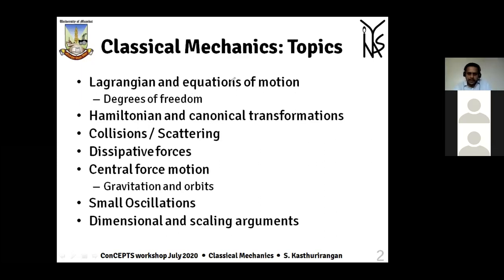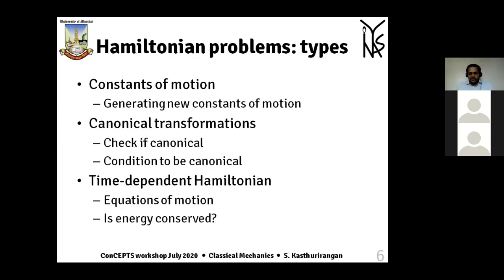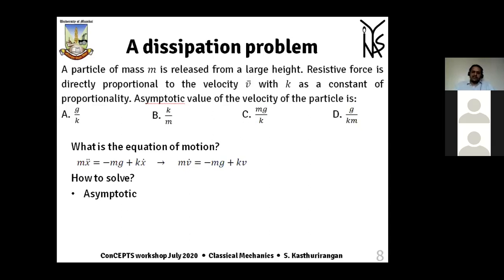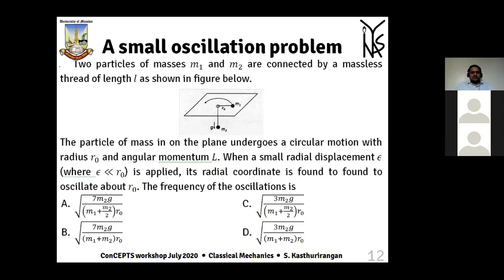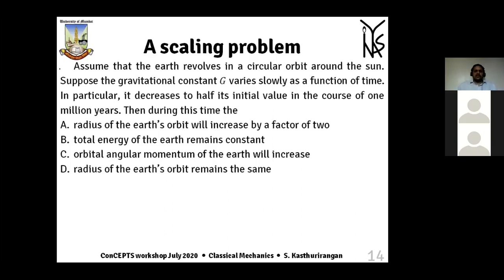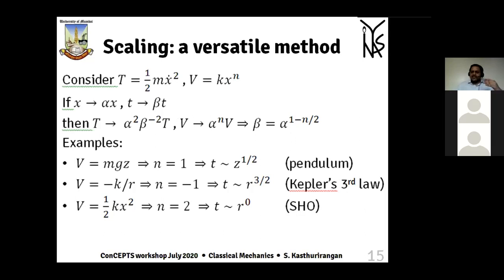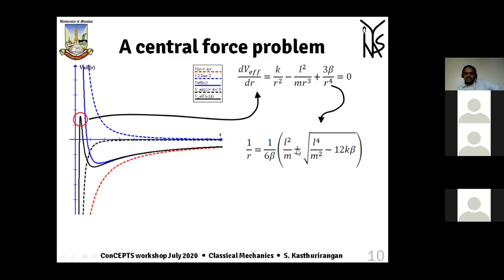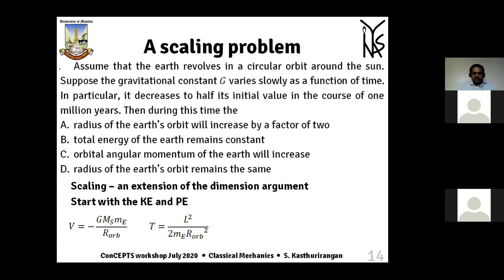ConCEPTS Lecture Series - Classical Mechanics by Prof. Siddharth Kasthurirangan